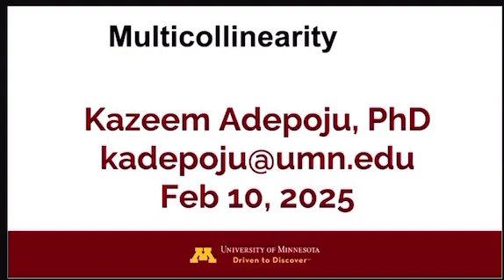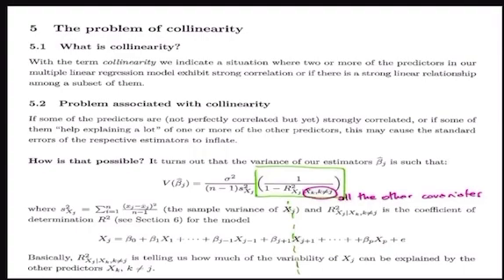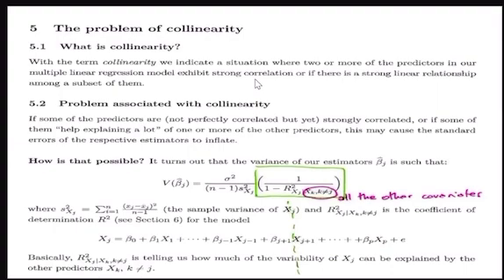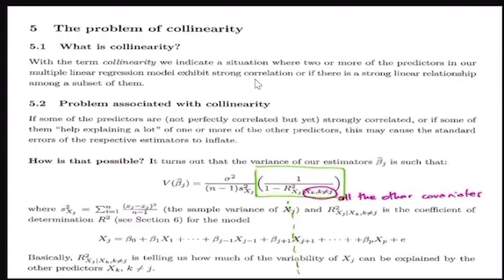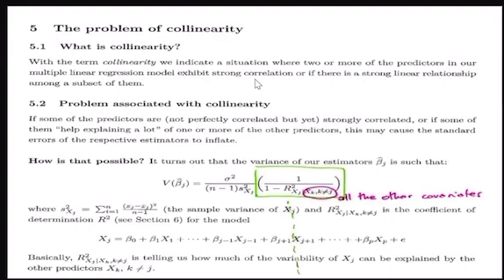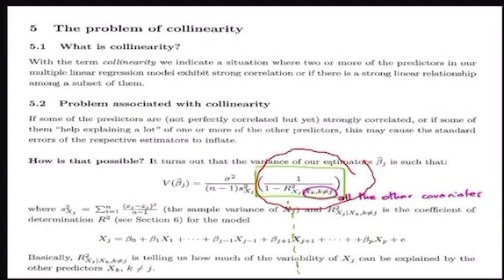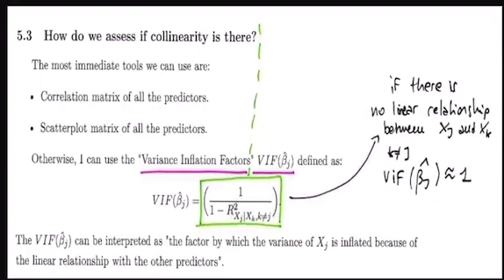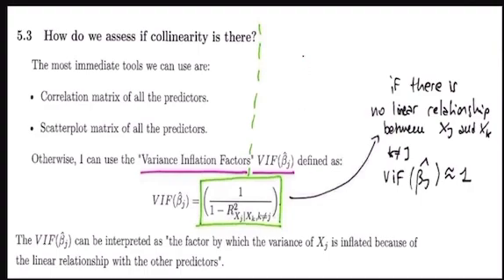Multicollinearity in Linear Model